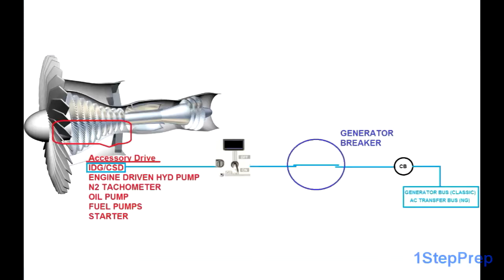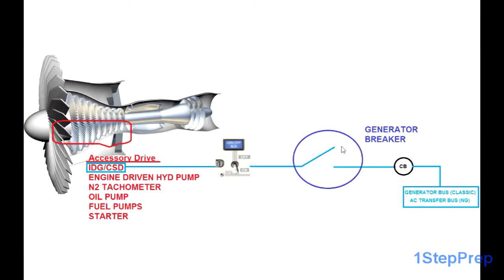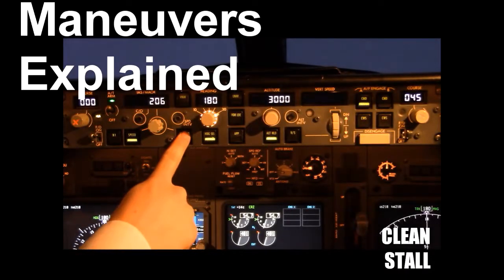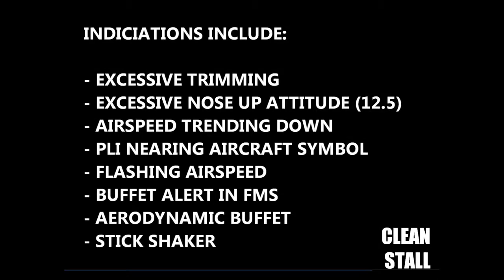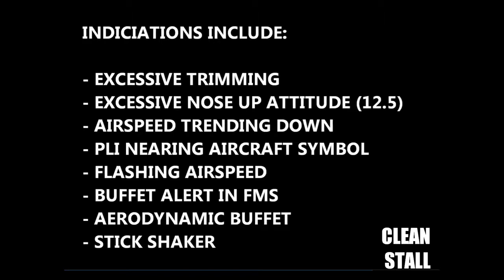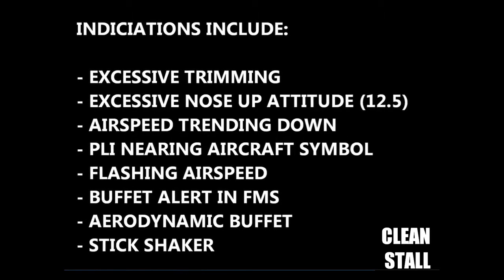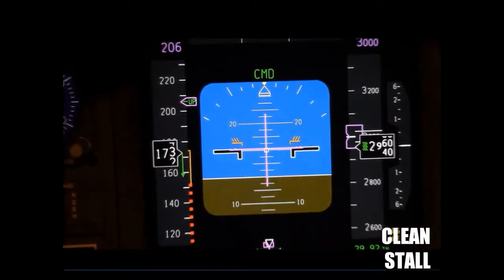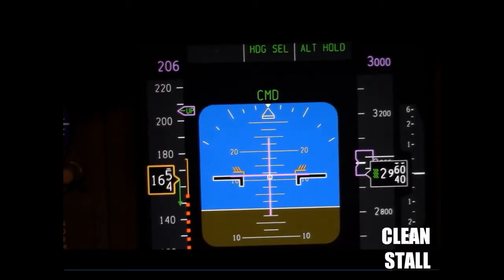1StepPrep Professional Pilot Prep!